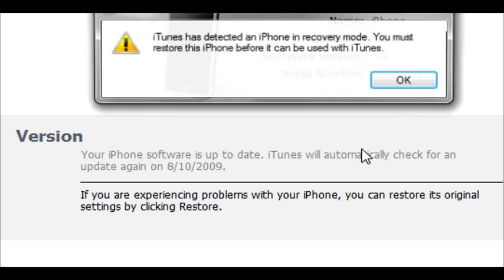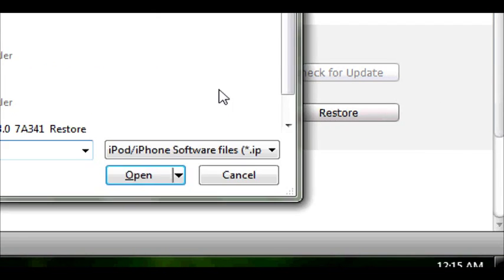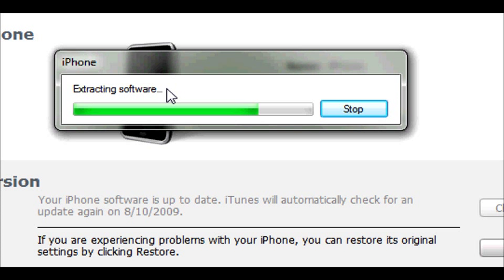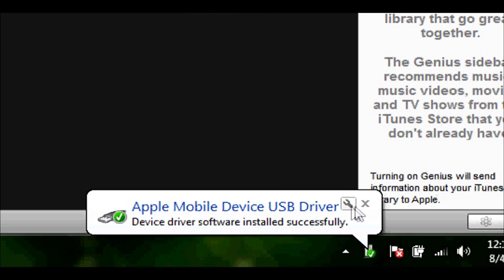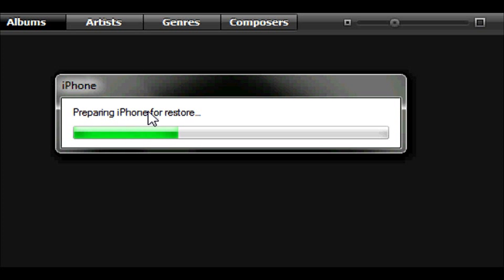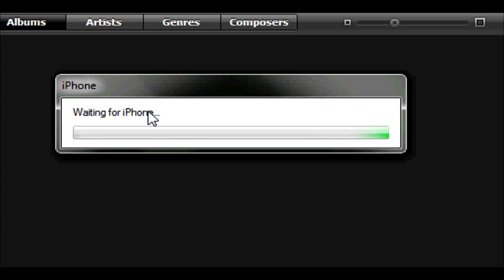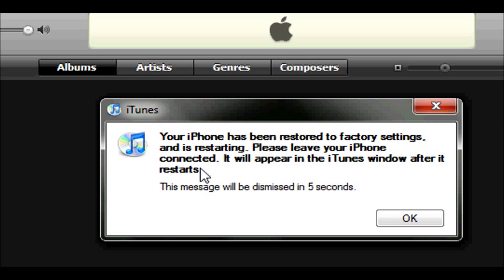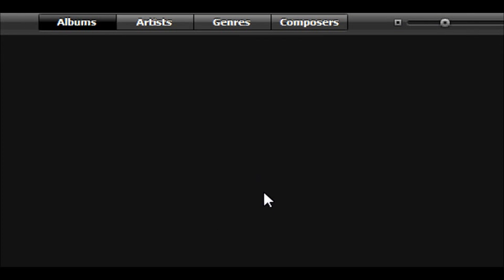How to restore your iPhone or iPod to factory settings.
This video shows you how to not only restore your iPhone/iPod, but to choose the specific firmware you want to restore to.